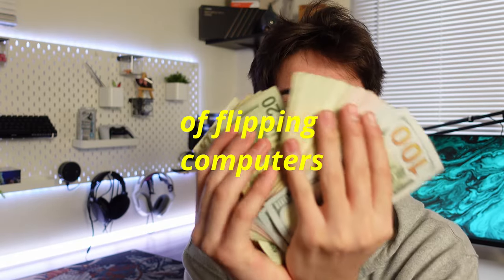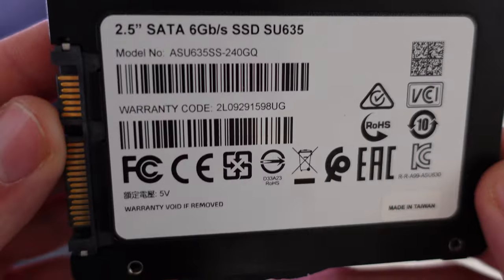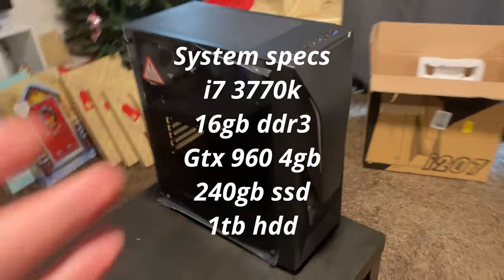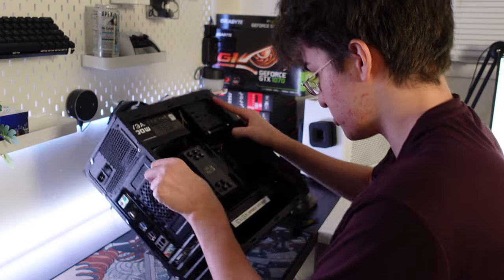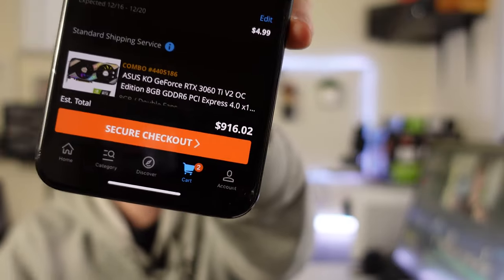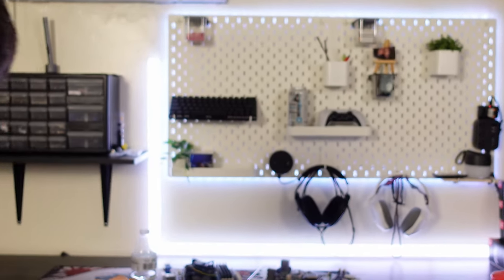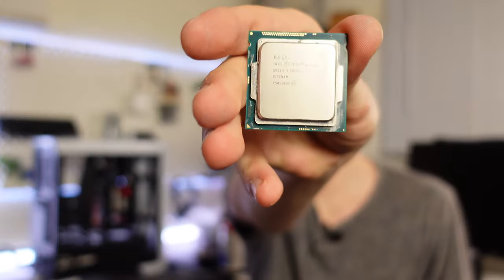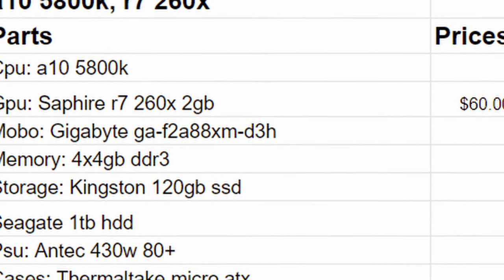Can I Make $3000 From Flipping Pcs For A Week Straight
Flipping pcs for a week straight!
This is part 1 of flipping for a week.

Elijah Guerrero
4287 Harrison Blvd. # 141

I got a bunch of graphics cards! Watch this to learn how to get cheap pc parts

Electric duster
Thermal paste
Electric screwdriver
Cheap ssd
Evga psu
DECENT CASE OPTIONS FOR FLIPS
Esgaming pc case
Musetex mesh argb atx
Raidmax i3 series
Cooler master mb311L

All music (Prod. by Lukrembo)